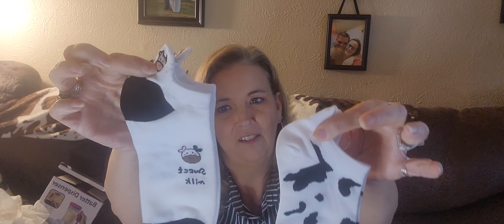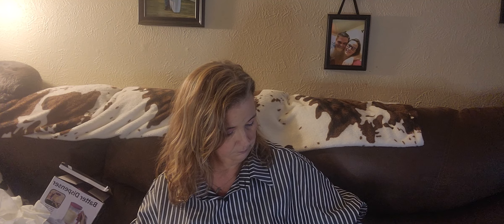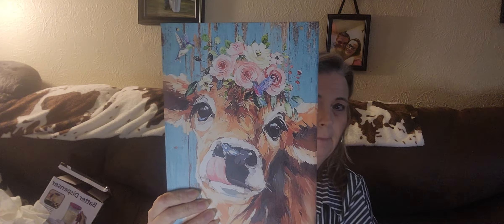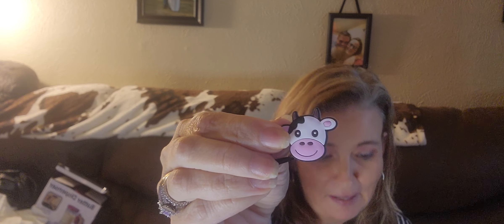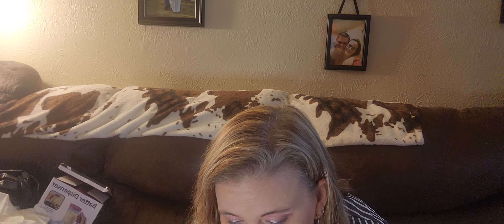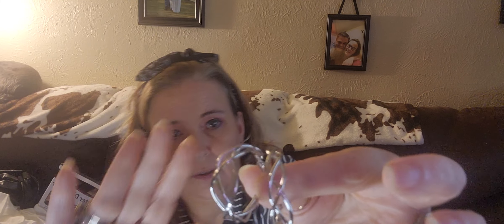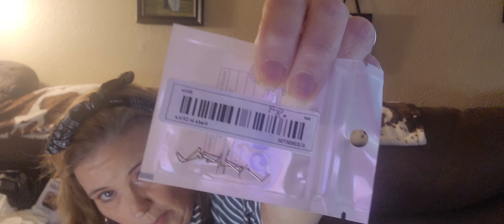Temu haul 2023 ❤️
Temu haul 2023, temu addict!!

Use my Discount Code【get5554】  As a special treat for y'all, download the Temu App and you can use my discount code for  50% off 1sr time users - FREE shipping - Shop hundreds of items for under $10 - AfterPay & Secure Payment on Temu.